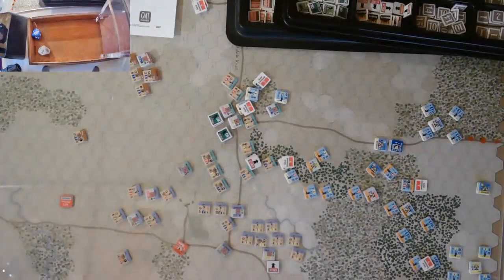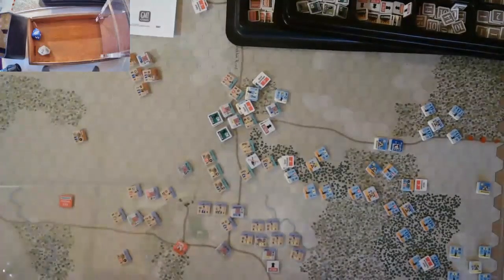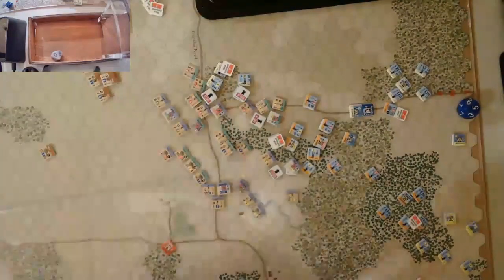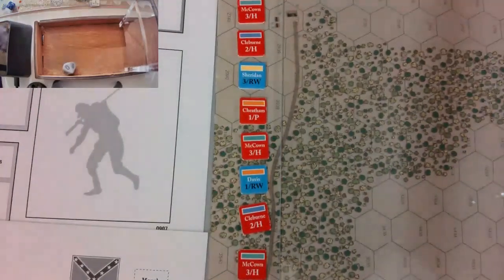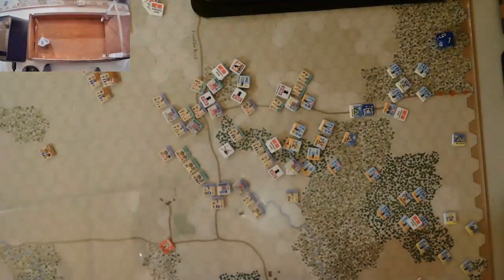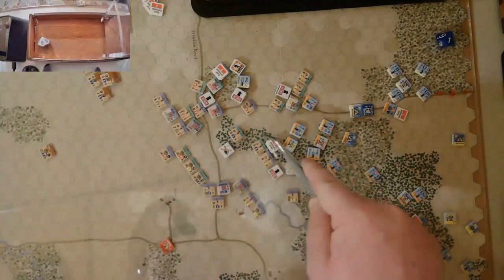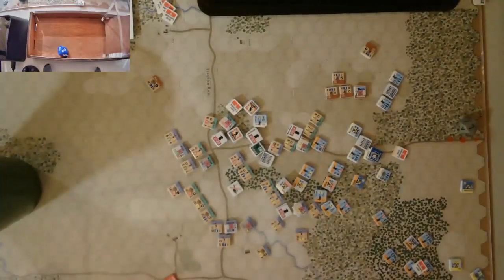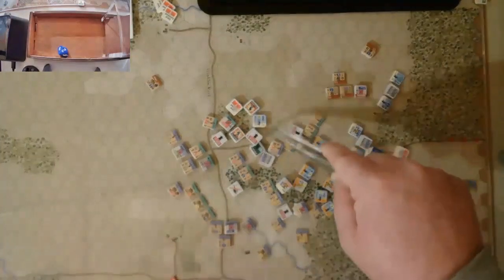160th anniversary playthrough Dead of Winter S2 Dawn Attack - 7am turn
This is part of my 160th anniversary playthrough of the Battle of Stones River / Murfreesboro using the GBACW Dead of Winter game from GMT.